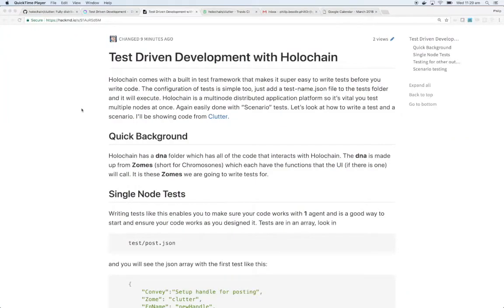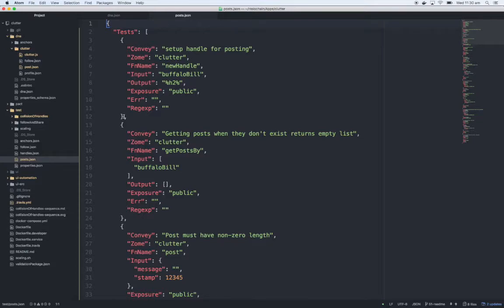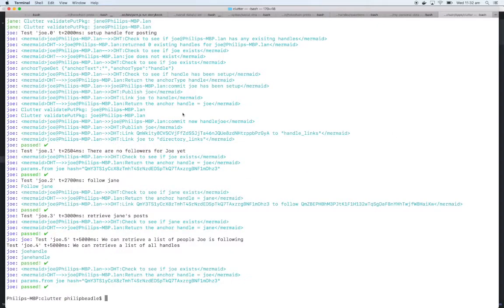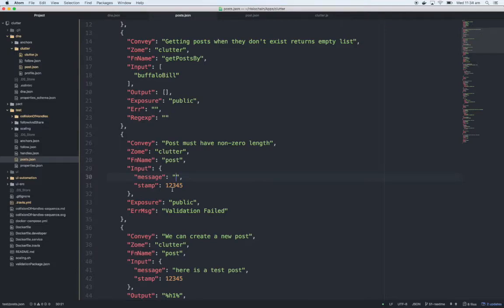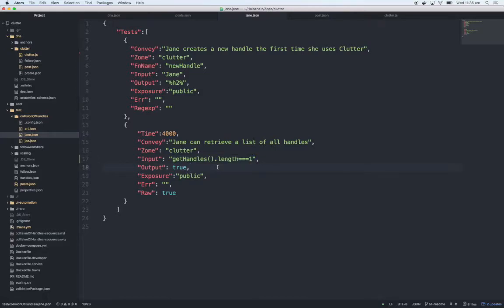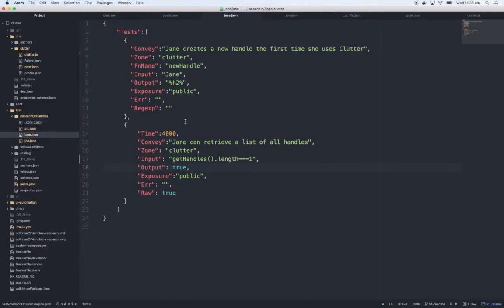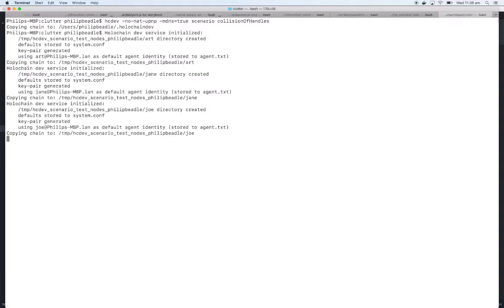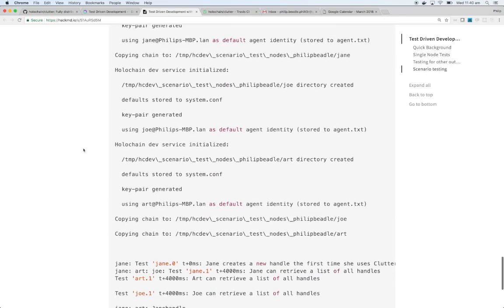TDD Holochain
Shows how to write tests in Holochain.